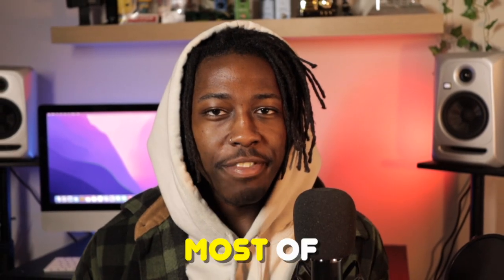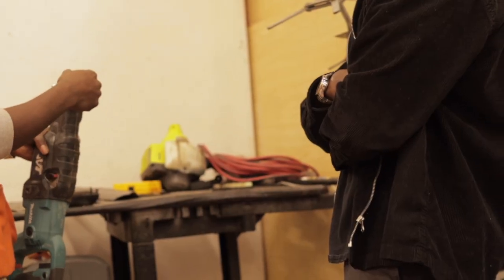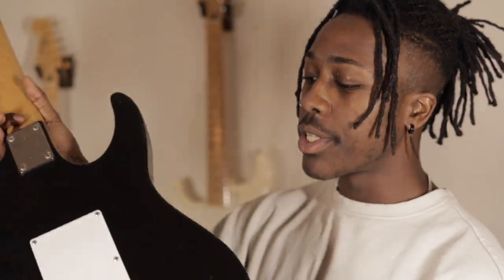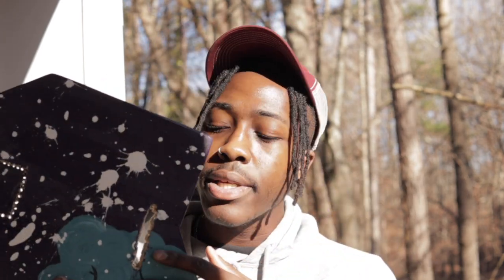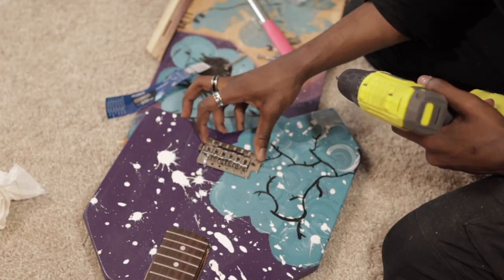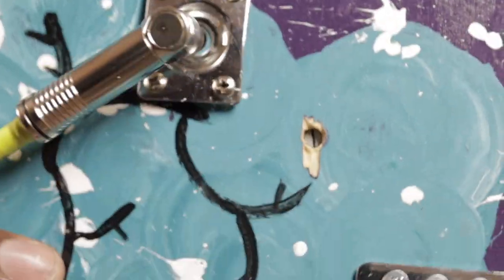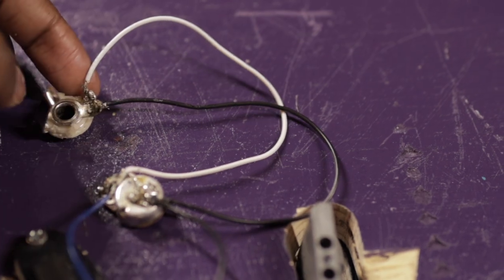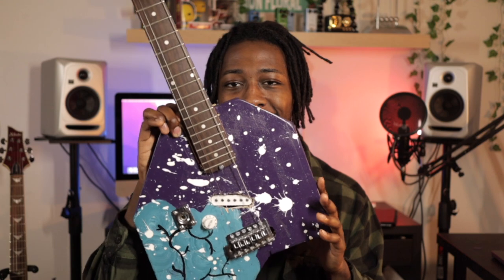I Tried Building a Guitar with ZERO Experience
Without having any experience, I decided to dive in head first and attempt to build a one of a kind electric guitar from scratch without any help. This was by far one of the most difficult tasks I've ever taken on but the final product was truly worth it.

0:00 INTRO
0:40 The Research
1:53 Acquire Goods
3:34 The Cutting
5:20 Let's Paint
5:48 Time to Assemble
13:21 Pick-up Guru
18:25 Plug & Play

Songs in Video:
You Don't Understand - R3trO Riq

Guitarist builds a guitar from scratch with no experience. Building my first guitar. DIY guitar build. building a guitar with handtools. building a guitar from scratch. unique guitar creation. mon floral builds a guitar. mon floral builds his first guitar. how to build an electric guitar. how to wire guitar pickups. cool guitar designs. installing guitar pickups. mon floral I ruined my guitar pickups. DIY building electric guitar. building electric guitar. mon floral guitar diy guitar build